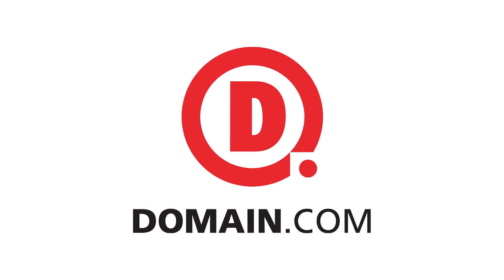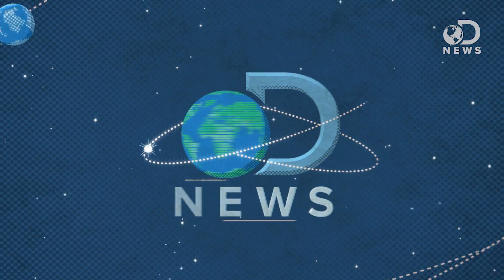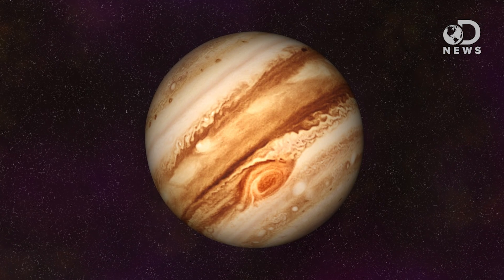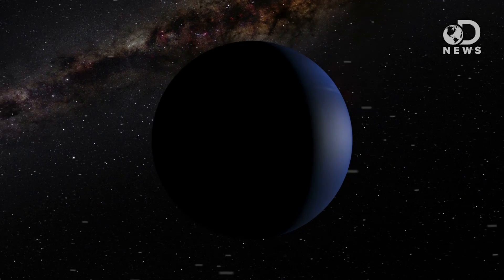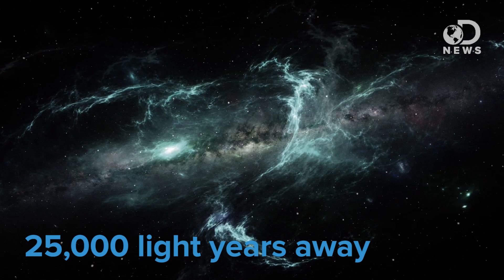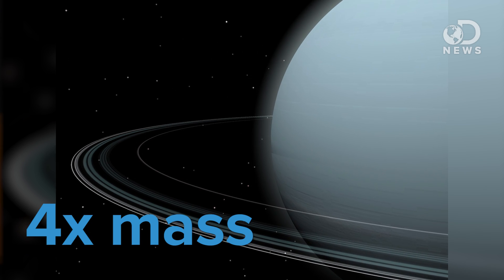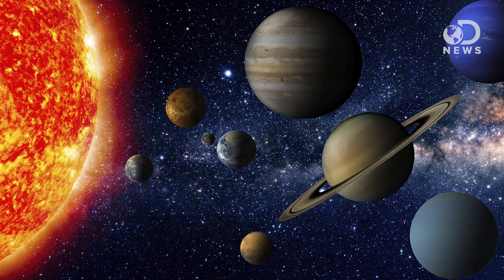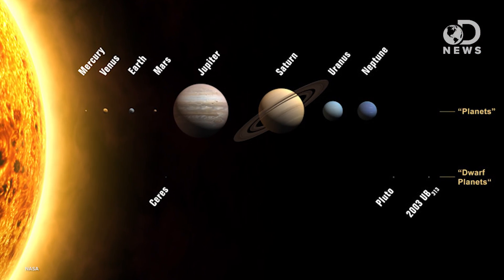Giant Exo-Uranus Discovered!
Last week, it was announced that a giant exoplanet was discovered! What makes this planet so unique? Amy explains.

‘Exo-Uranus’ Discovered Around Distant Star
“For the first time, astronomers have announced the discovery of an exoplanet that they believe could resemble our solar system’s ‘ice giants’ Uranus or Neptune.”